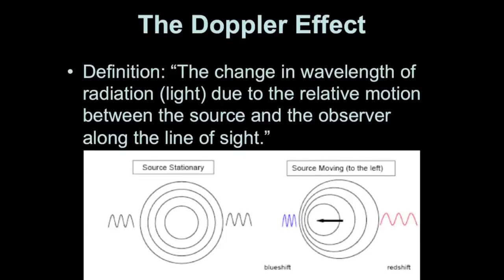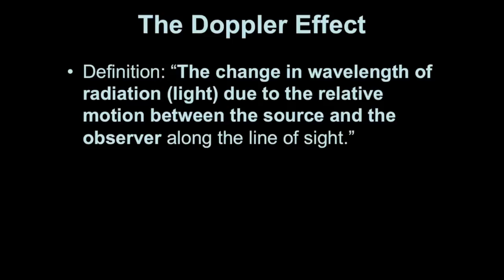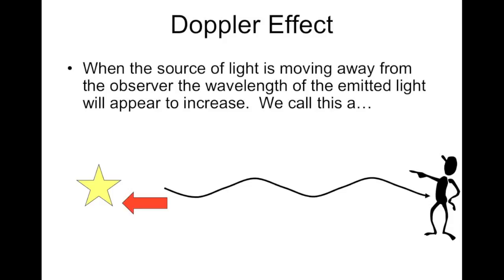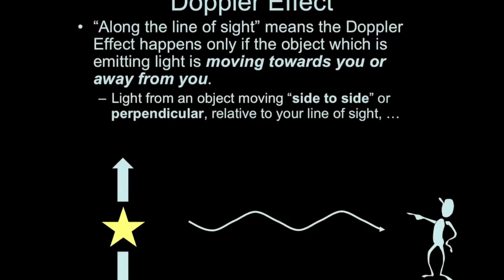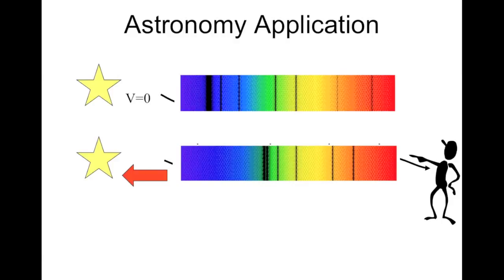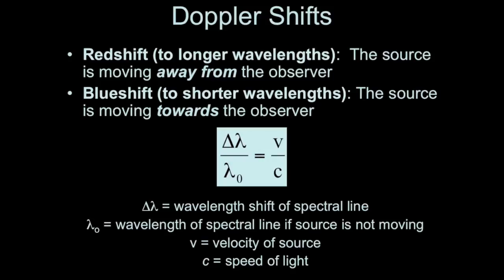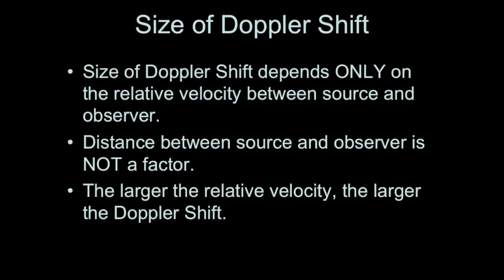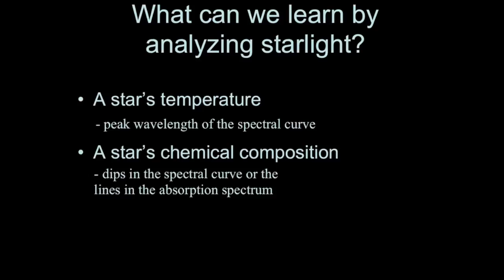Doppler Effect Lecture